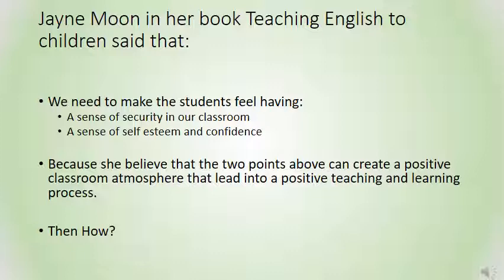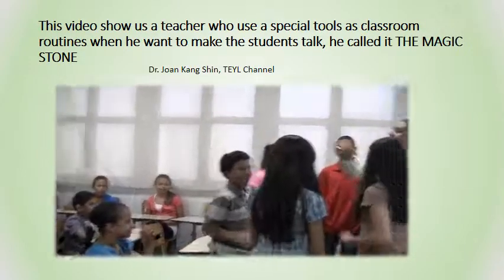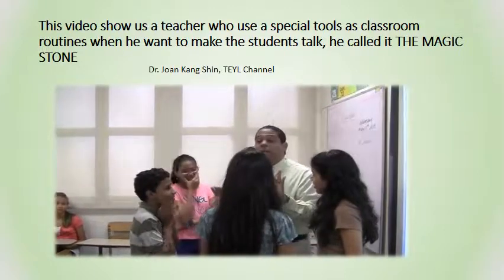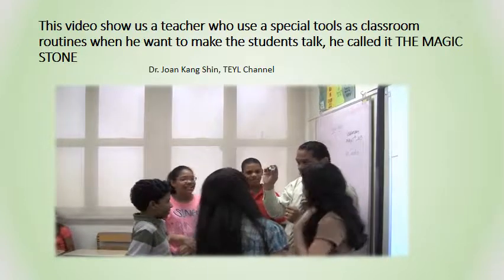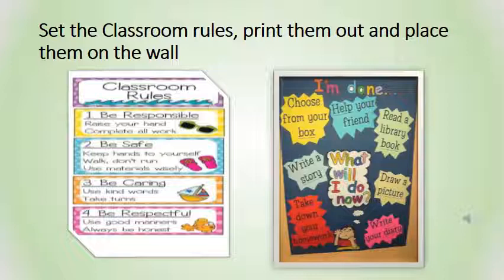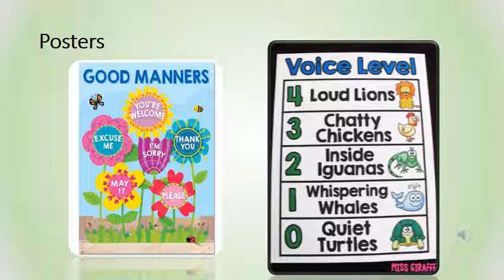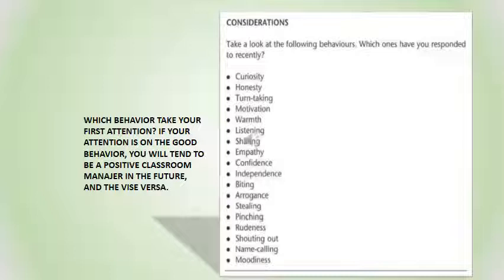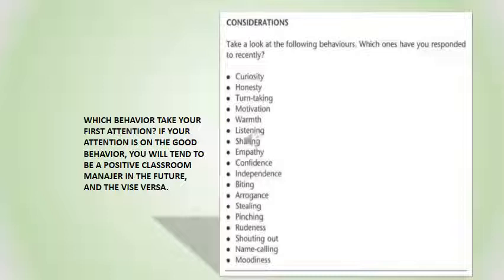CLASSROOM MANAGEMENT AND CLASSROOM ATMOSPHERE for Young Learners